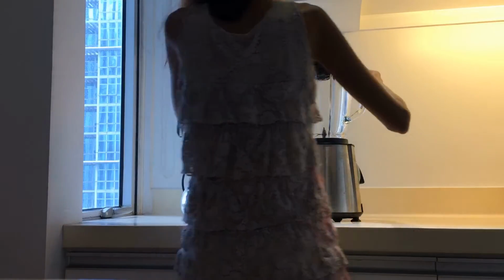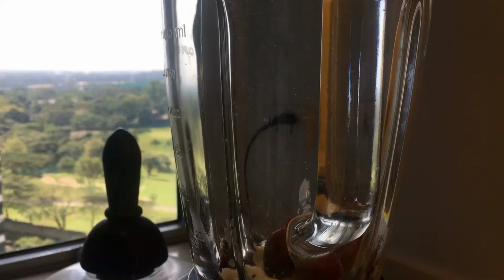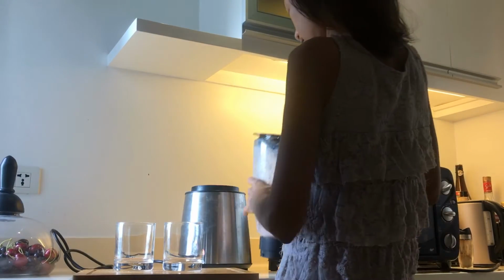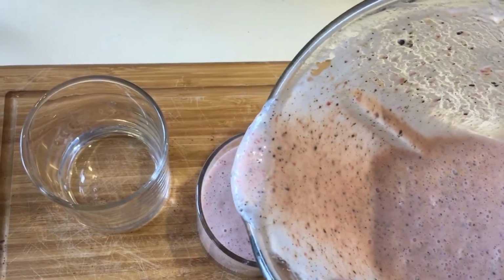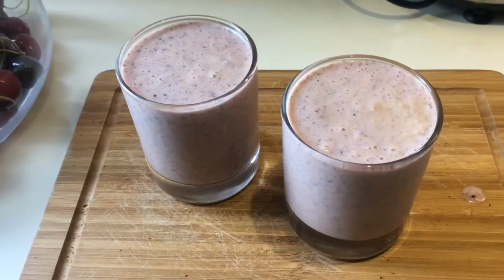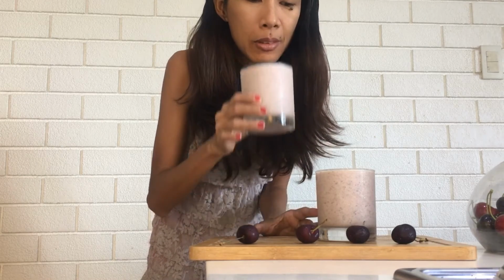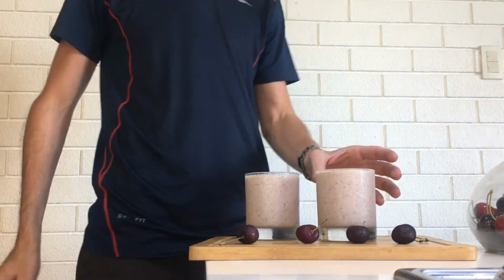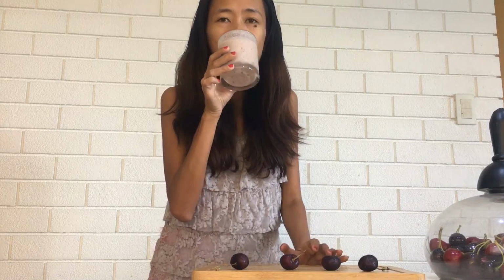My Smoothie Recipe: Strawberry from Sagada and Cacao Powder from Sorsogon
Smoothie recipe: Strawberries from Sagada, real cacao powder from Sorsogon Almond Breeze unsweetened almond milk, BTIC plain yogurt, and Skippy's peanut butter.